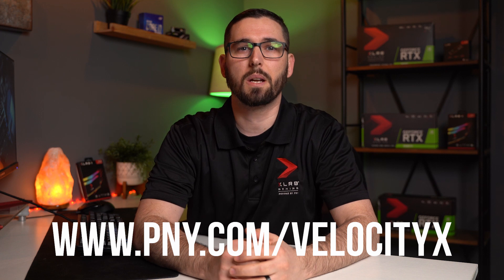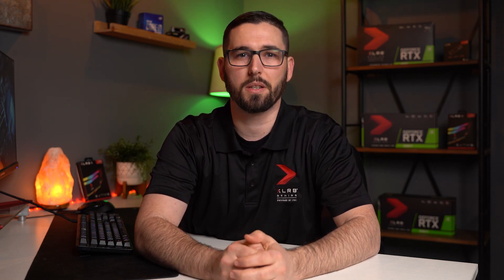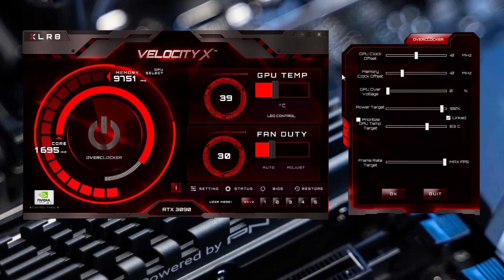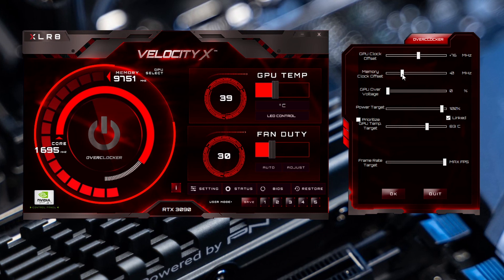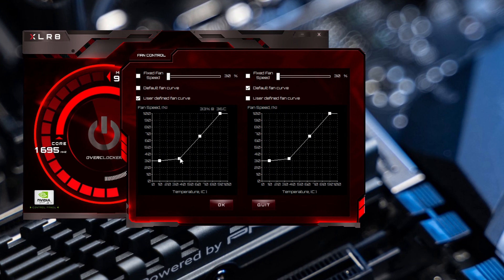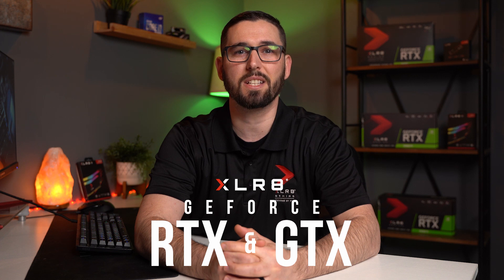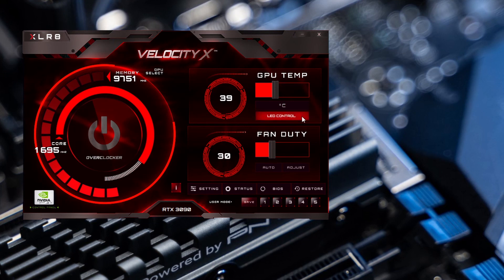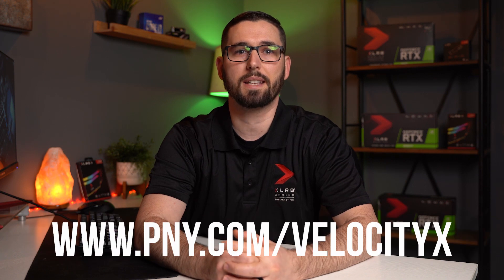XLR8 Gaming | Velocity X Overclocking software Overview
In this video we're giving an overview of our overclocking software, Velocity X. Take your gaming to the next level with VelocityX Overclocking Software. Now, more than ever before, you have the power to take control of your XLR8 Gaming Powered By PNY graphics card and maximize its performance. Velocity X Overclocking Software allows you to monitor critical stats, like Core Clock, Memory Clock, Core Temperature, Fan Speed, Core Voltage, Power Usage, Core Usage, change RGB modes, and Memory Usage in real-time, generating invaluable intel that you can leverage to further fine-tune and customize your settings to master your system and take your gaming to the next level.

**RGB modes available may vary based on the XLR8 GPU model**